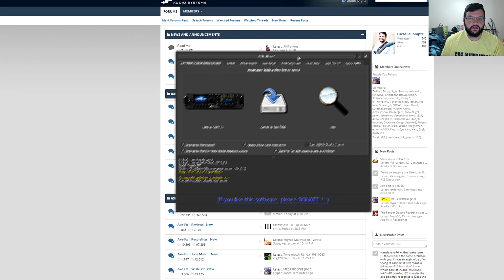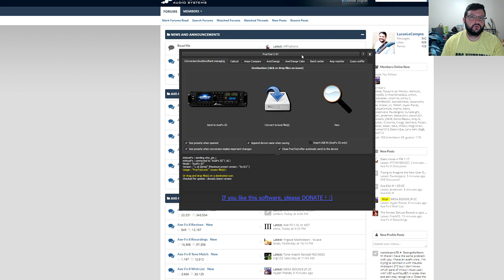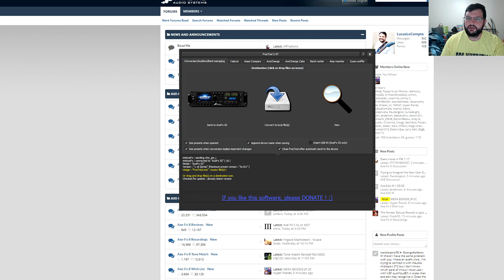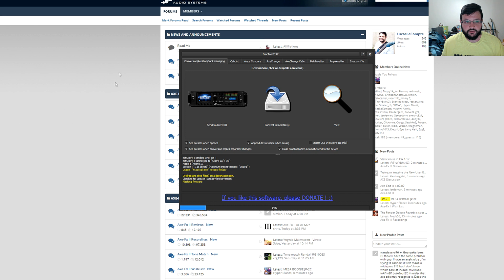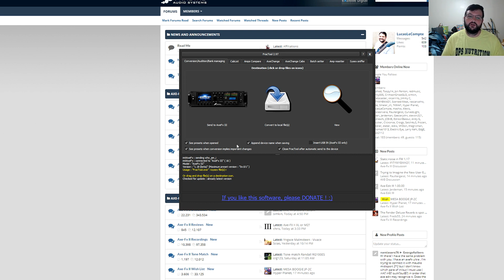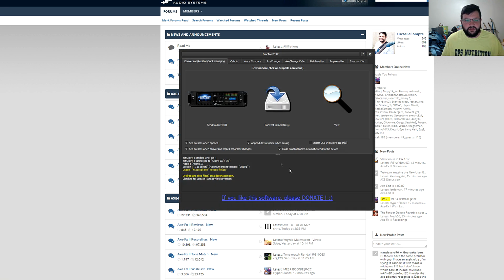How to Update Axe Fx Firmware with Fractool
Figured out a handy way to flash new firmwares to the axe fx with Fractool!